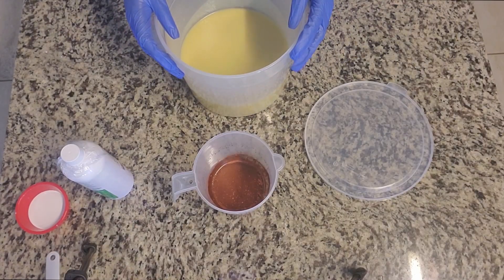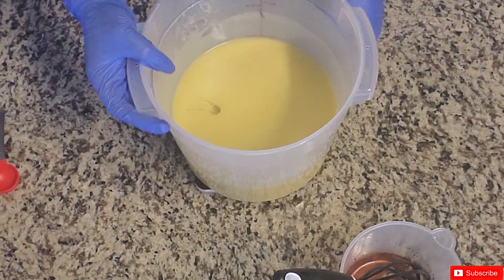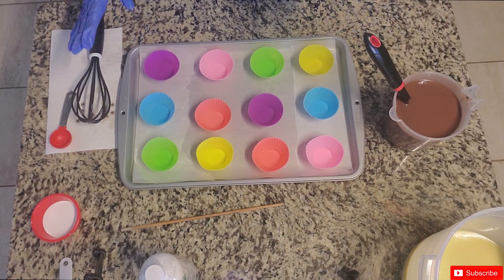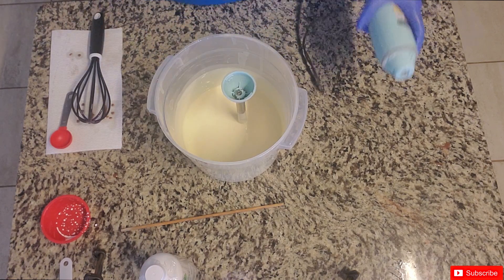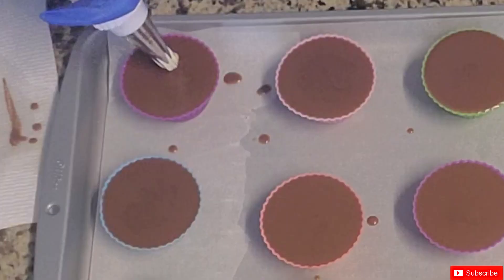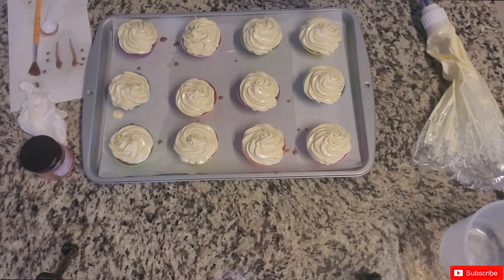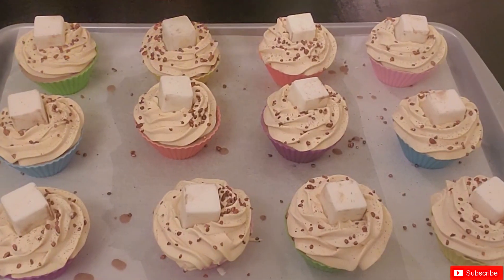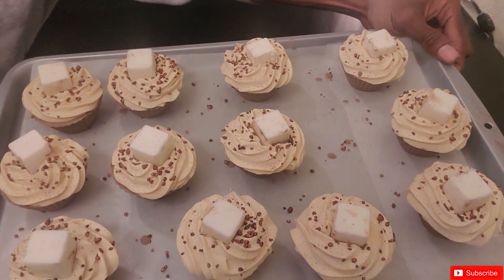Soap Making | "Hot Chocolate Cupcakes" | AMAZING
Hello Guys and Welcome to another episode from Beauty'n Comfort.
In this video, we are making a fantastic fragrant soap design. Come sit and enjoy a piping cup of delicious hot chocolate. in soap form that is.